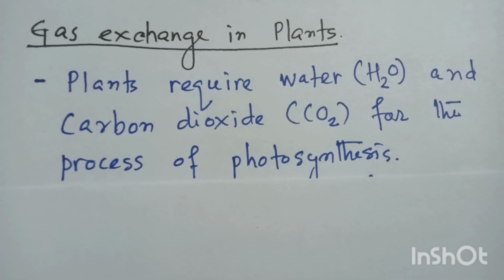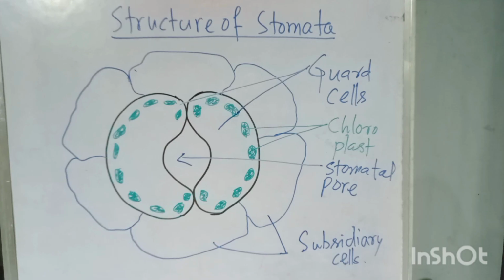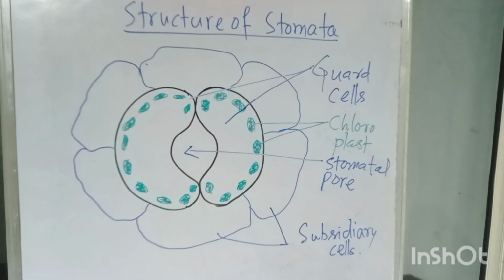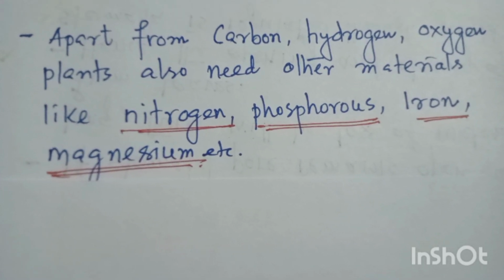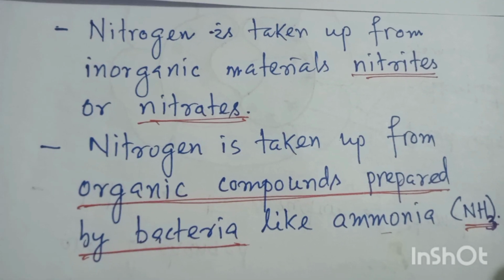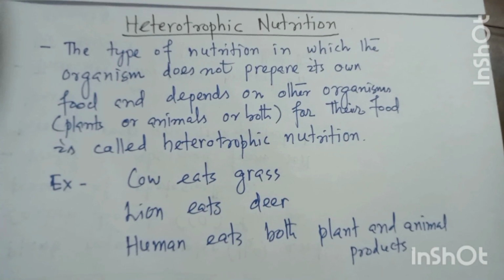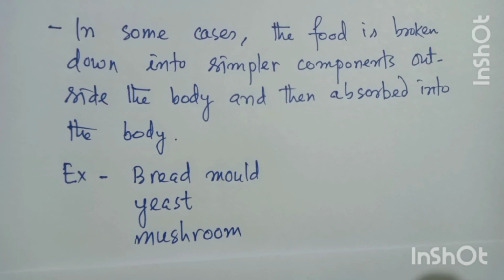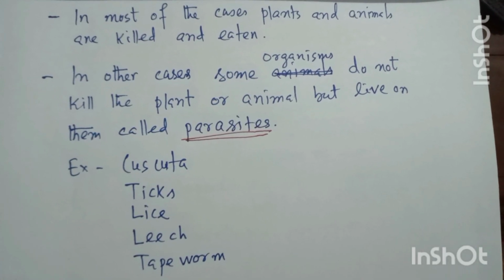Class 10th Science Chapter 5 Session 4: Exchange of gases in plants and heterotrophic nutrition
Class 10th Science Chapter 5 Session 4: Exchange of gases in Plants, Heterotrophic nutrition